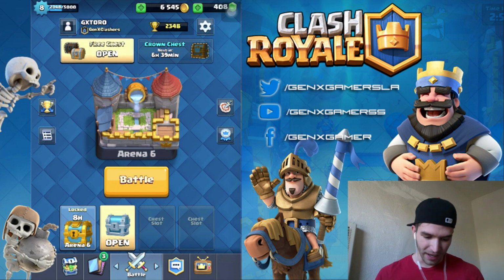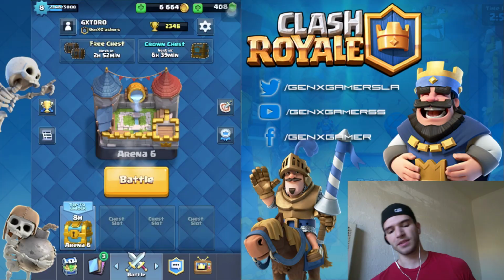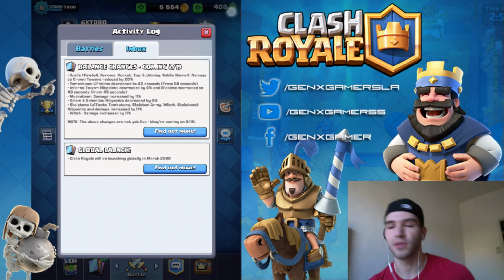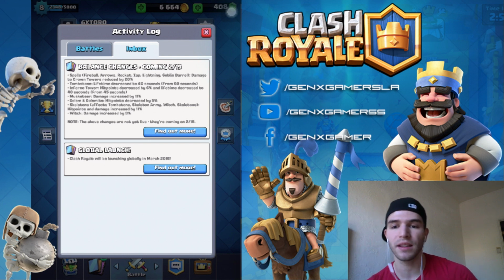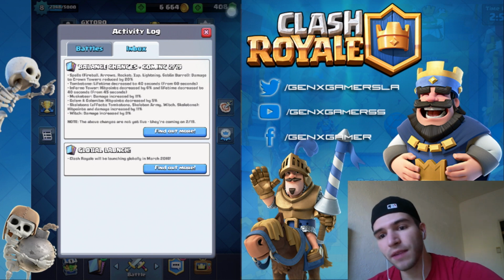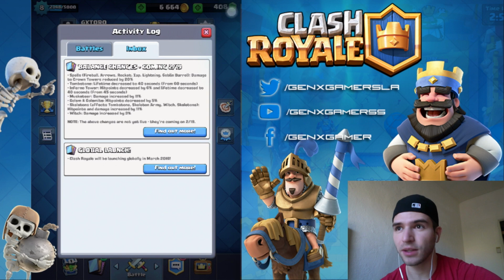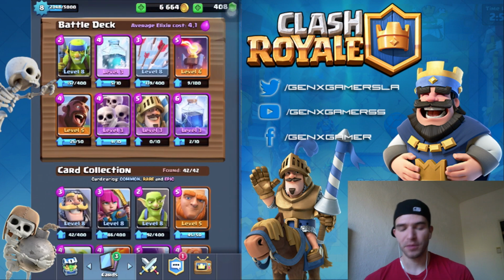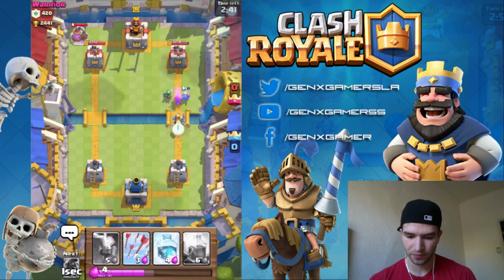Clash Royale NEW 4th BALANCE UPDATE NEXT FRIDAY! Bye Defensive Decks!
A new Update was announced today, decreasing life points and damage to some cards, I explain each update one by one. Don't miss it!

Clan: GenXClashers